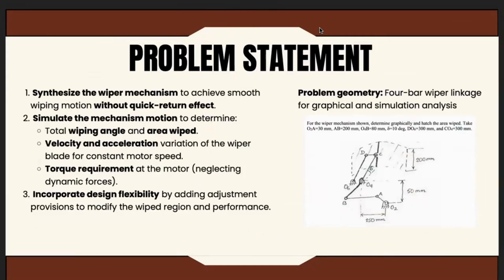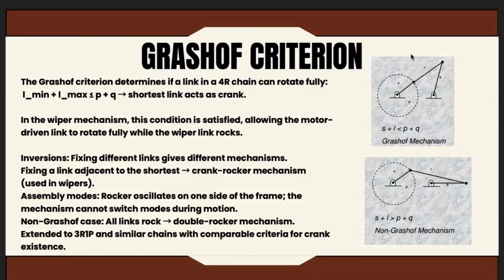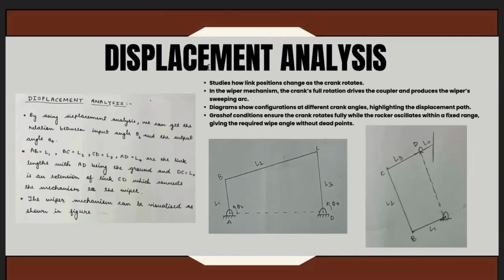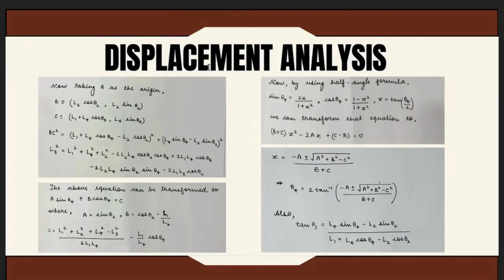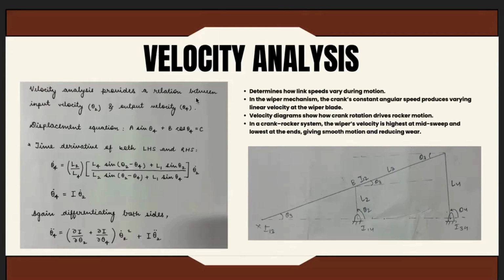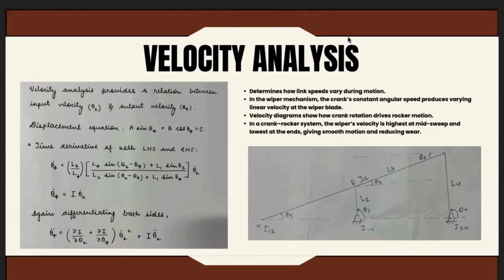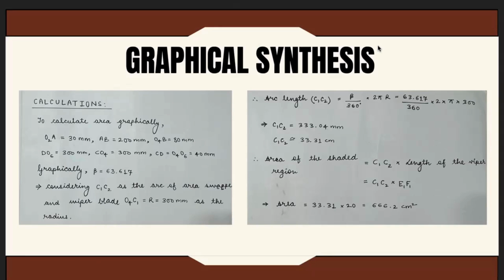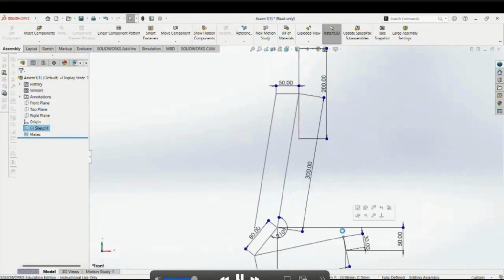Windscreen Wiper | Tutorial 5 | Mechanism Sessional | IIT KGP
Conclusion-

The Wind-Screen Wiper Mechanism exemplifies kinematic principles, particularly the Grashof criterion for ensuring a crank in 4R chains. By satisfying l_min + l_max ≤ p + q, the input link rotates completely, driving the oscillating wiper. Analyses of displacement, velocity, and synthesis, as shown in the project diagrams, demonstrate practical application. This project highlights why complete rotatability is vital in motor-driven mechanisms, as seen in examples like box loaders or power saws, and addresses inversions and assembly modes for robust design.